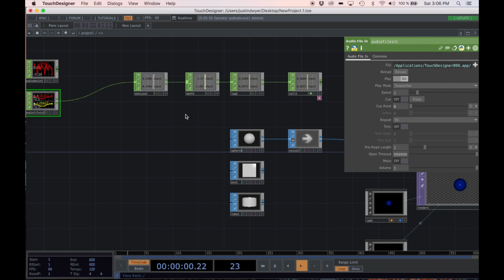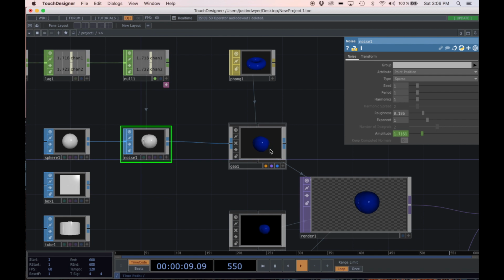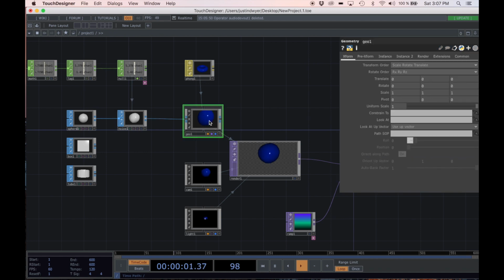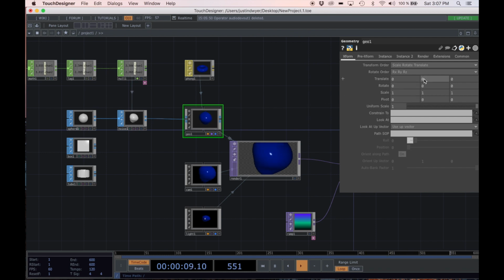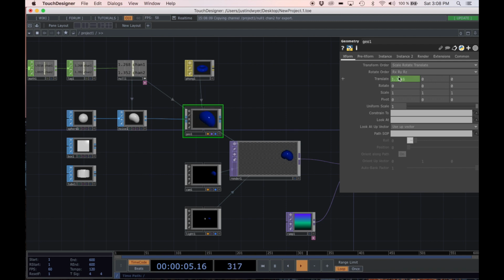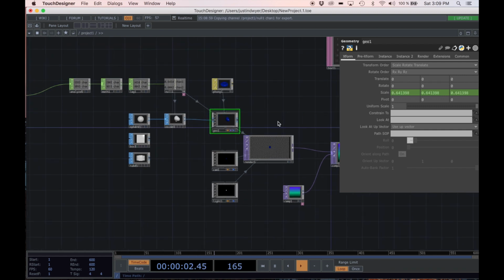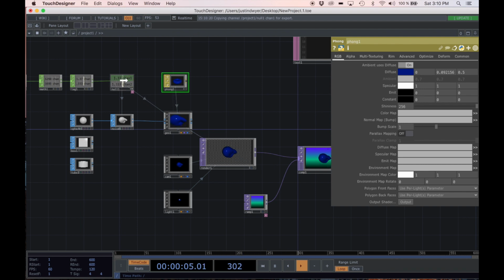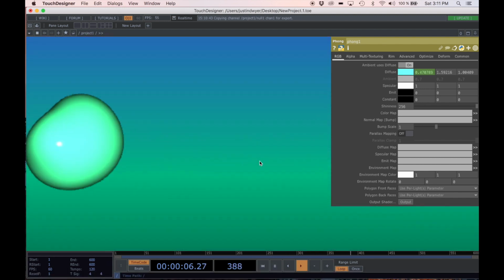TouchDesigner Vid 8.0 Songfile Affects the Network